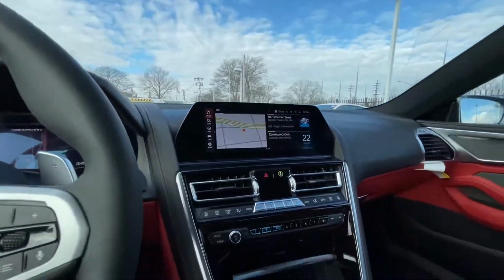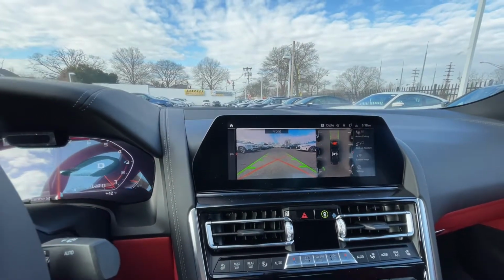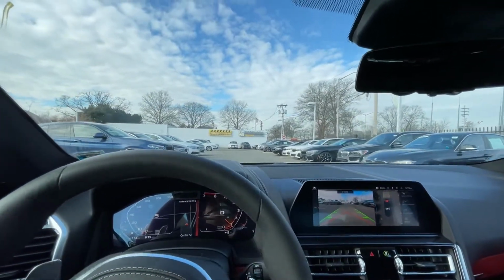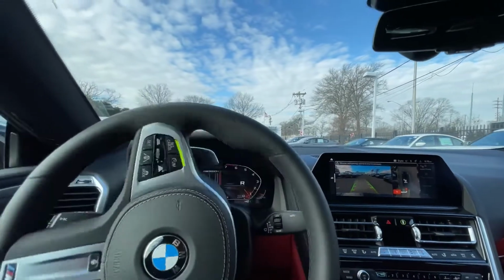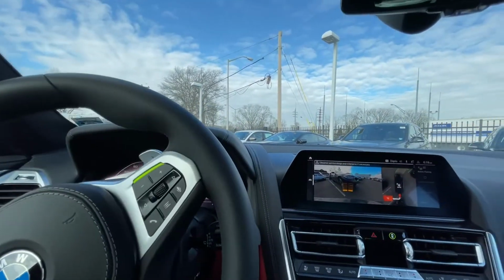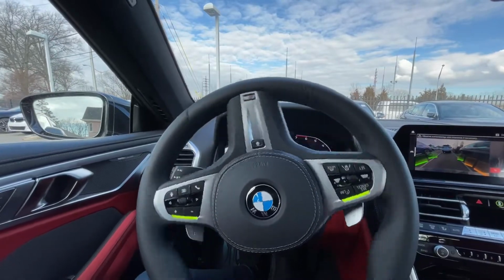2021 BMW M850 Gran Coupe Parking Assistant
How to use the Parking Assistant on your BMW. This demonstration is done an a 2021 BMW M850 Gran Coupe. Visit bmwoffreeport.com to get your next BMW!